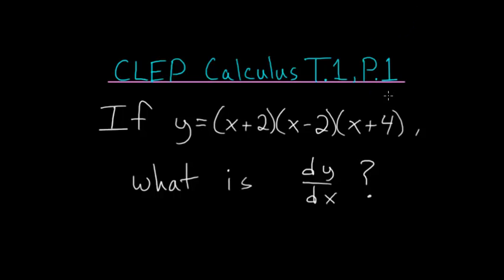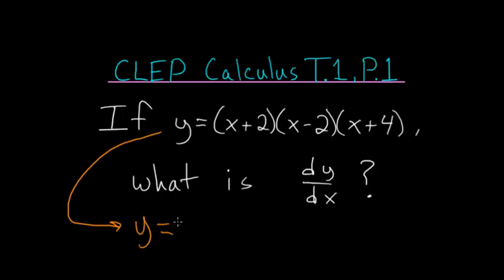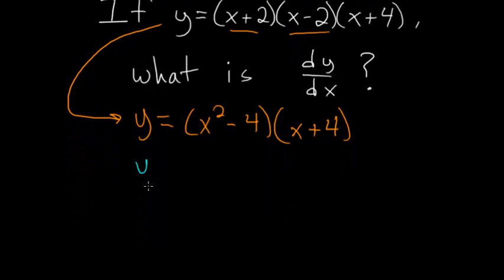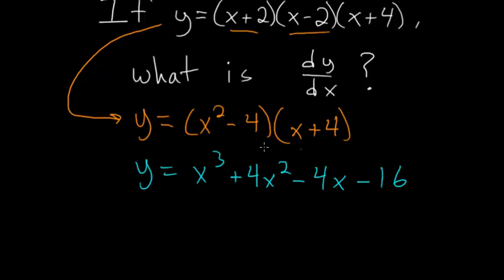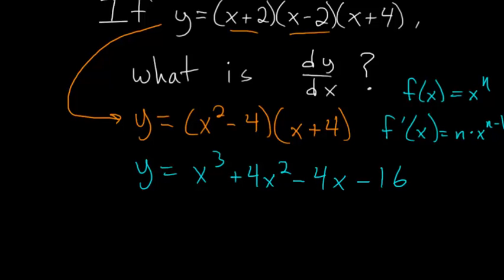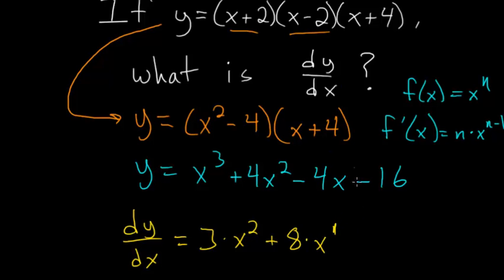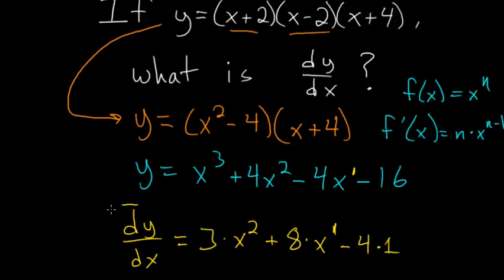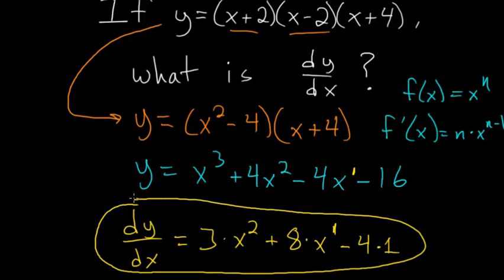CLEP Calculus: Power Rule For Derivatives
This is the 1st problem on the 1st CLEP calculus practice test.